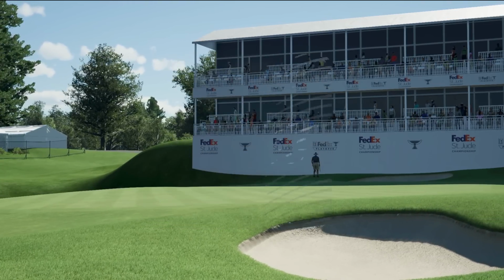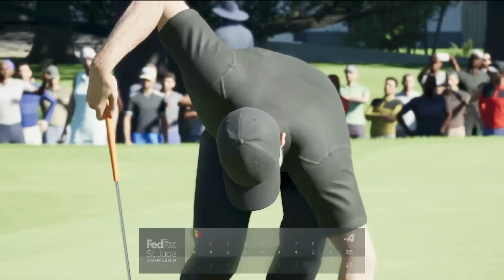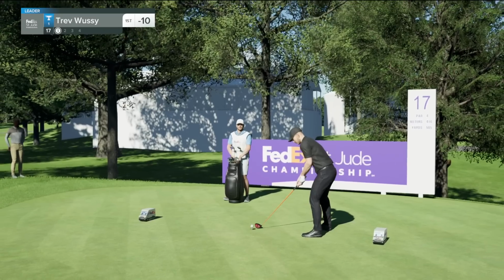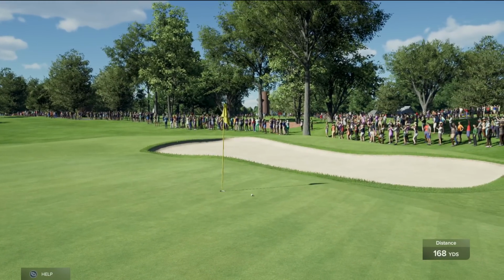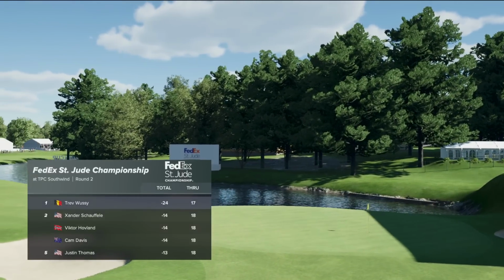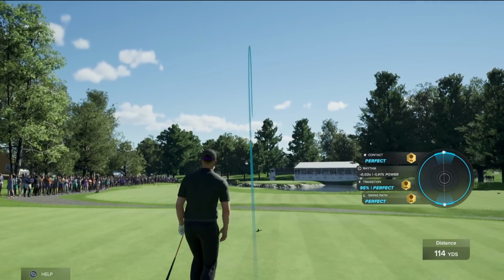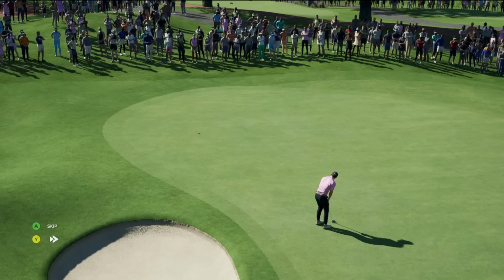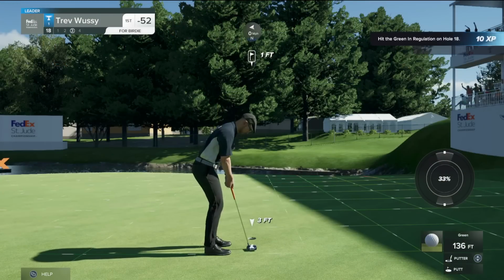PGA Tour 2k25 Career - Part 26 - TPC Southwind FedEx St Jude Championship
**Wussy Gaming** is all about multiplayer fun, bringing friends together for gaming sessions filled with laughter and camaraderie. The channel is more than just gameplay—it's a supportive space where the community can unwind and help each other through life’s challenges. By keeping things light, real, and entertaining, Wussy Gaming aims to create a positive environment where everyone can enjoy the game while sharing a few laughs along the way.  In addition to my gaming content, I am also a DJ on Mixcloud, where I own and operate Super Radio, delivering eclectic music mixes for fans around the world. Join me for a blend of gaming, travel, and music adventures!